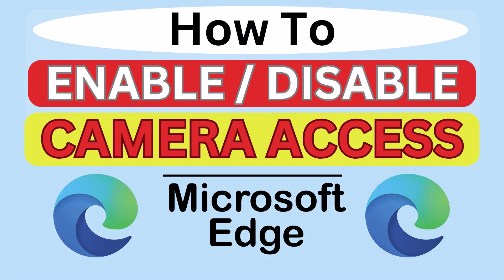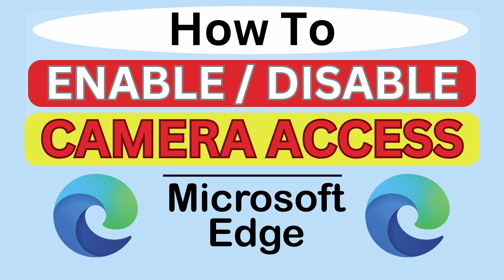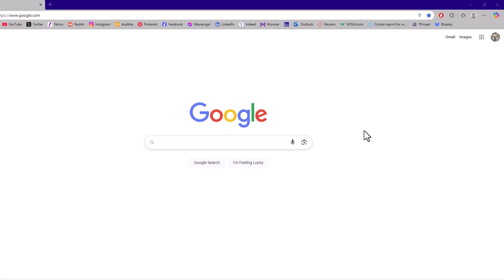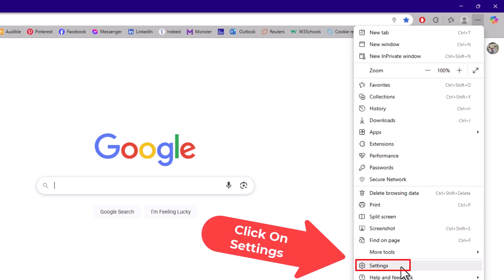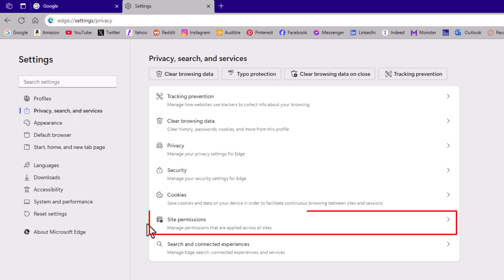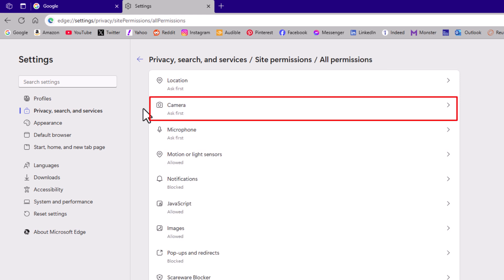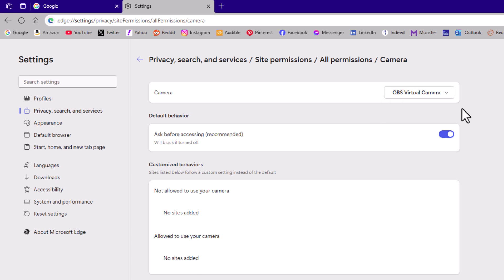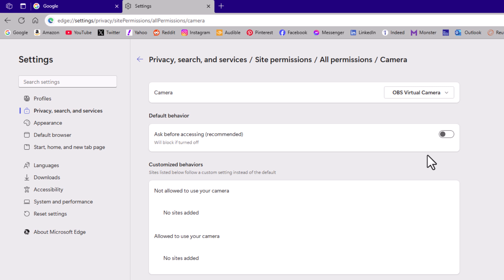How To Enable Or Disable Camera Access In The Microsoft Edge Web Browser | PC Tutorial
Want to control which sites can access your camera in Microsoft Edge? In this step-by-step tutorial, you'll learn how to enable or disable camera access in the Microsoft Edge web browser using a PC. Whether you're improving privacy or fixing video call issues, this quick guide will show you exactly where to find the camera permissions settings in Edge.

🎙️ Control site camera access
🛡️ Improve privacy and security
💡 Simple steps for quick results

Simple Steps
1. Open the Microsoft Edge Web Browser.
2. Click on the 3 dot hamburger menu in the upper right corner and choose "Settings".
3. Select "Privacy, Search And Services" from the left side pane.
4. In the center pane, click on "Site Permissions".
5. Click on "All Permissions".
6. Click on "Camera".
7. Toggle on or off "Ask Before Accessing".

Chapters
0:00 How To Turn On Or Off Camera Access In The Edge Browser
0:19 Open The Edge Web Browser
0:29 How To Open Settings In The Edge Browser
0:43 Click On Privacy, Search And Services
0:53 Click On Site Permissions
1:03 Click On All Permissions And Then Choose Camera
1:13 How To Select Your Camera In The Edge Browser
1:23 Toggle On Or Off Ask Before Accessing